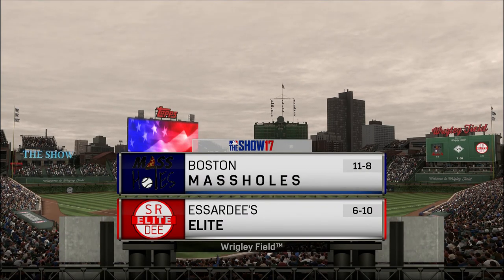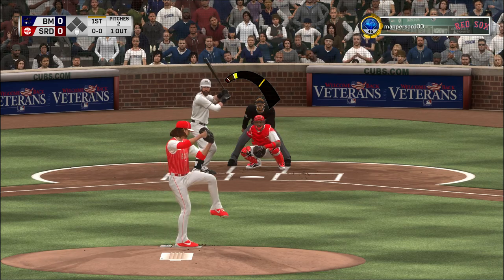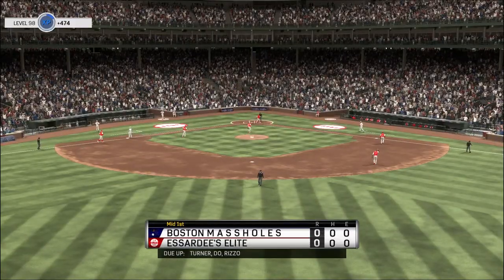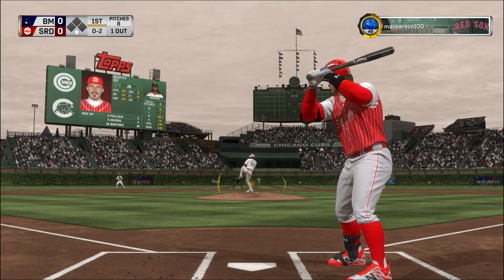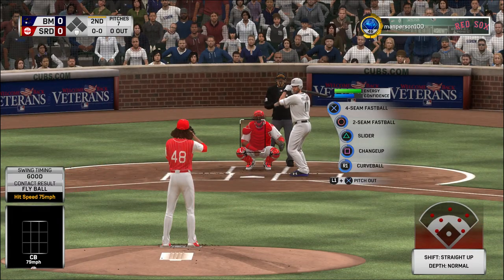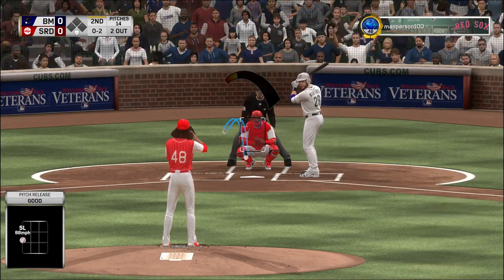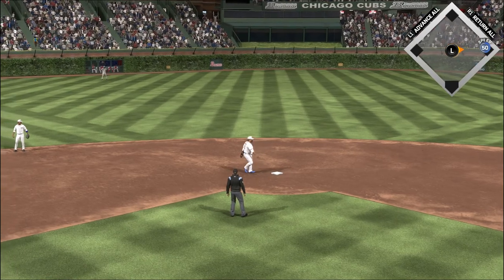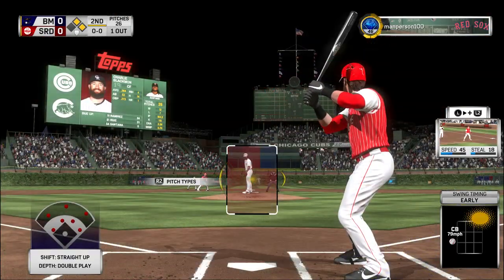Diamond Dynasty / MLB the Show 17 / Ep. 56 Scotty Do goes deep off of Ervin Santana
The Elite score 5 runs early including a HR by Scotty Do and hold off a late charge by my opponent.